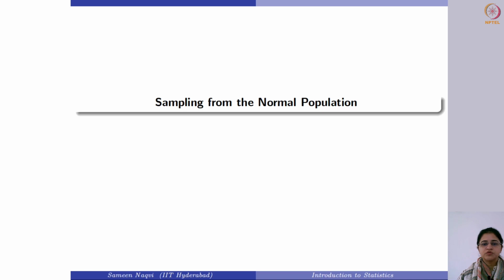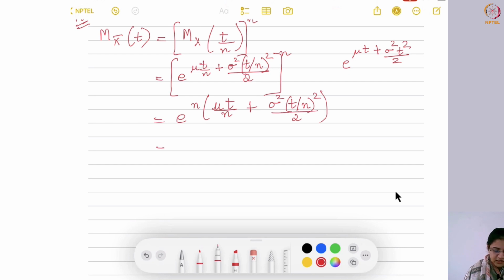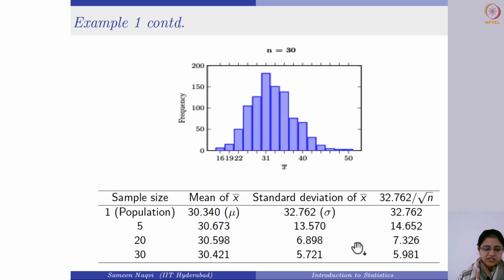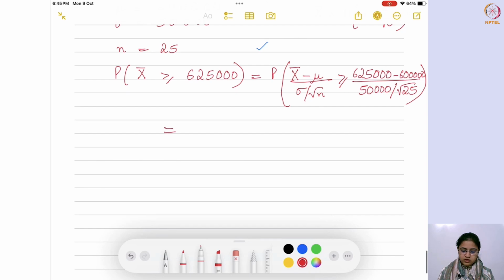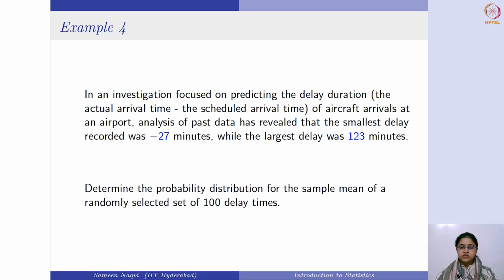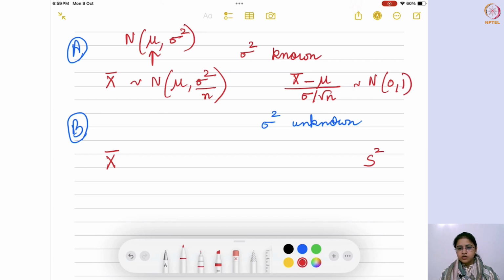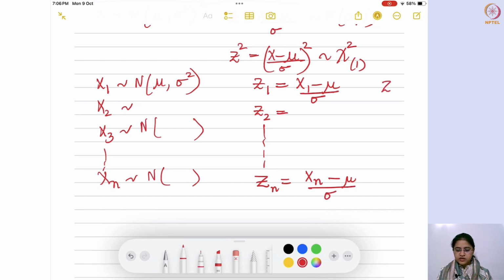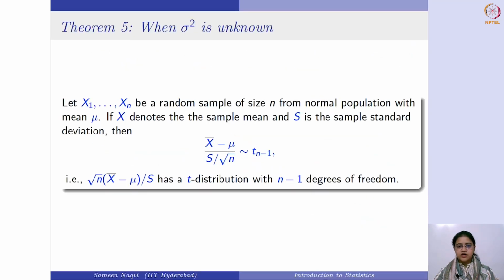Central Limit Theorem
"Central Limit Theorem and Sampling distribution of sample mean when
variance is unknown"